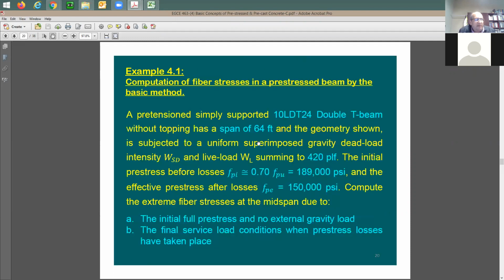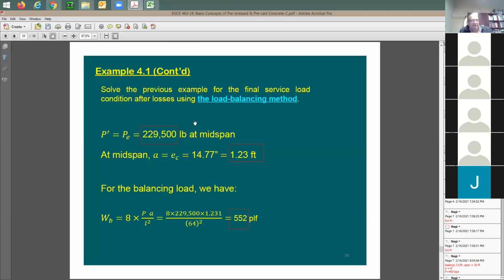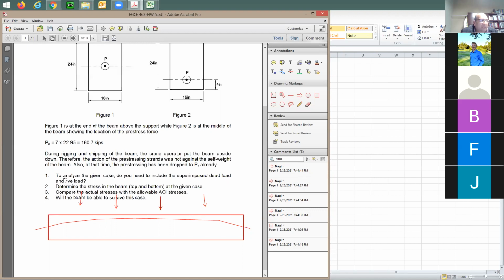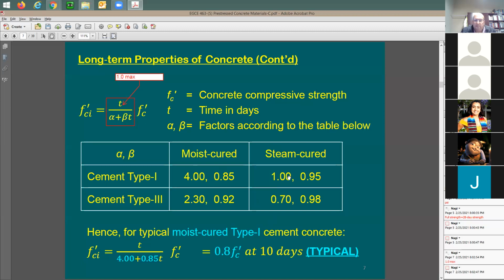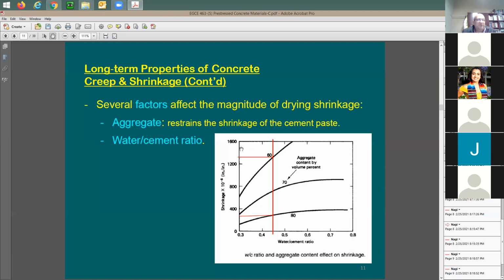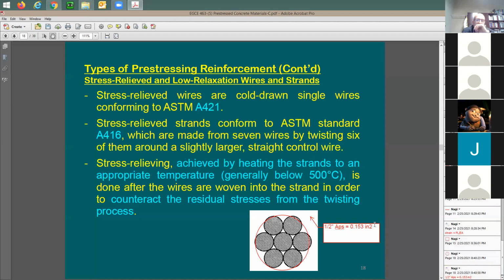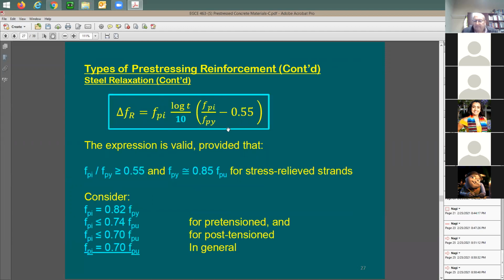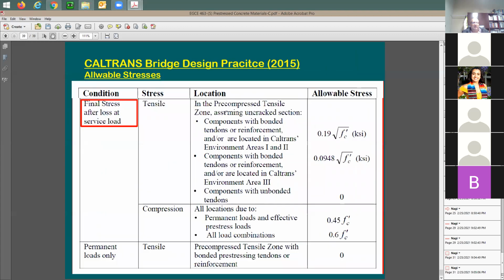2021 02 25 Spring 2021 EGCE 463 01